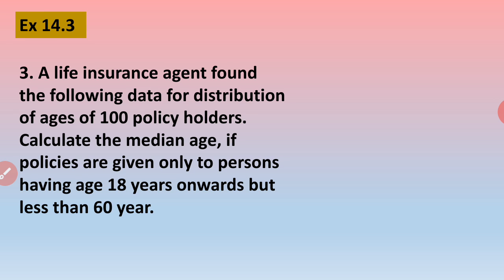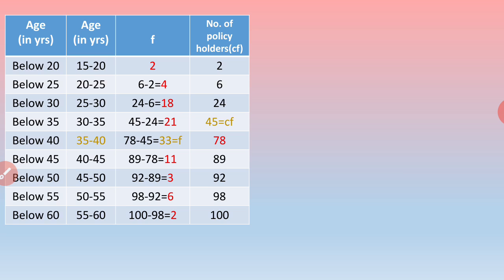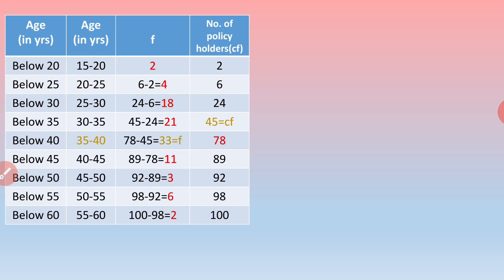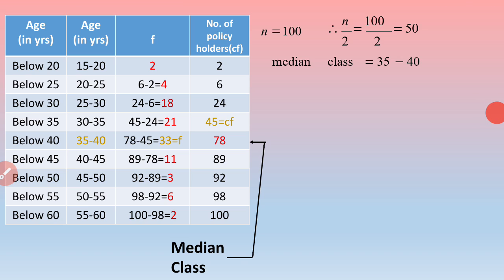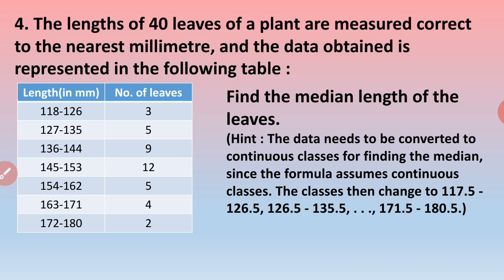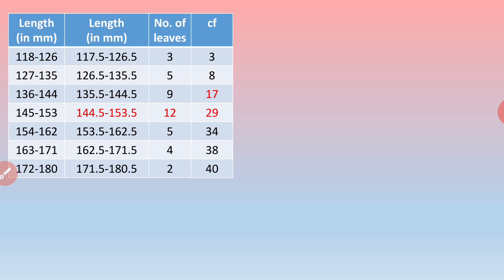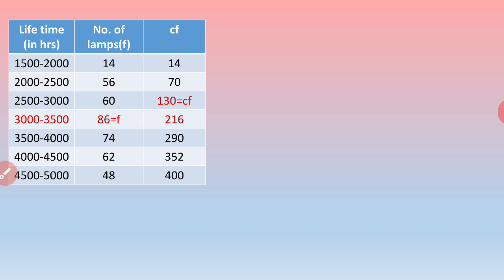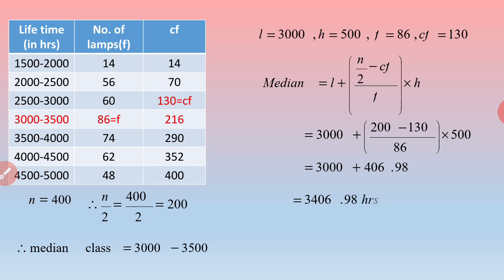STATISTICS Std X (Ex 14.3 Q 3 & 4)